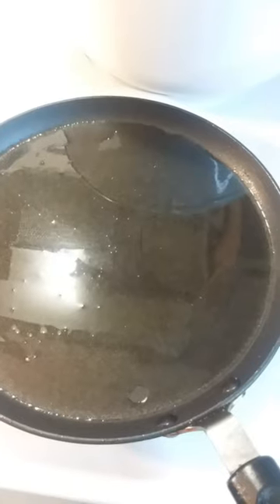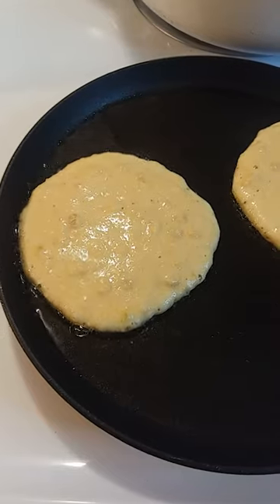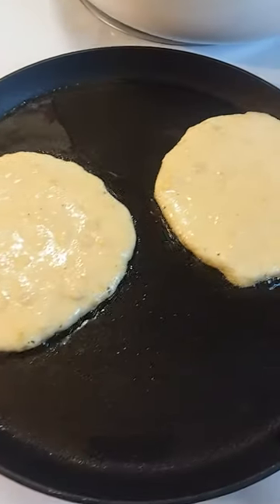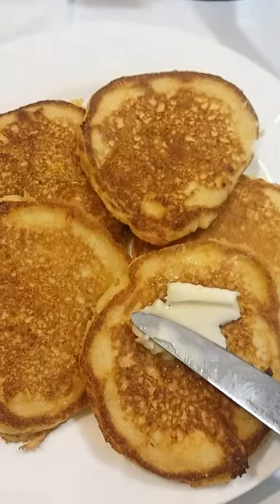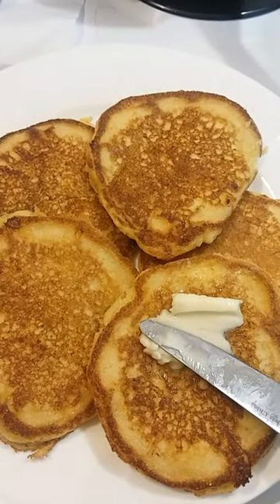My Fried Corn Fritters Perfect With Chili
OOOOPS! That's 3/4 cup of milk. NOT 1 1/4.
Serve with some chili and mmmmmmmm so good!
Recipe:
3/4 CUP MILK
Self rising cornmeal mix 1 cup
Self rising flour 1/4 cup
 Salt 1/2 to 1 tsp
Creamed corn 1/2 cup
Hot banana pepper rings finely diced. Your desired amount.
Egg 1
Shredded cheddar cheese 1/4 cup
Mix well and set aside for a few minutes for the cornmeal and flour to absorb the liquid.
Make up a batch and freeze some and when you're ready just toss in the oven or toaster oven for a few minutes.